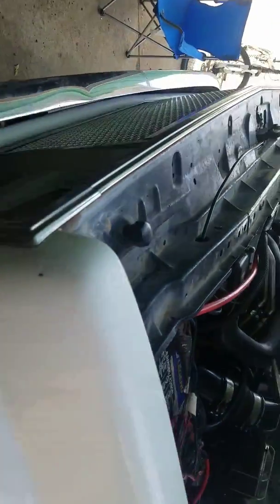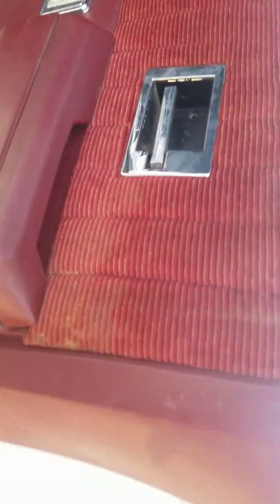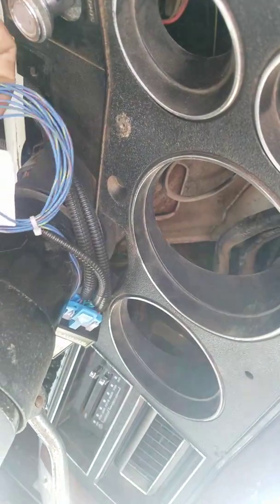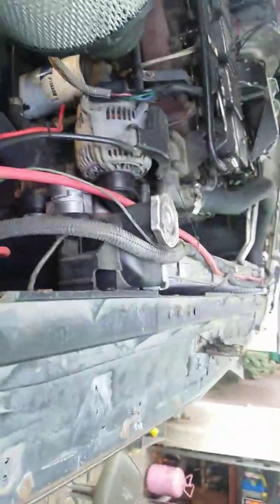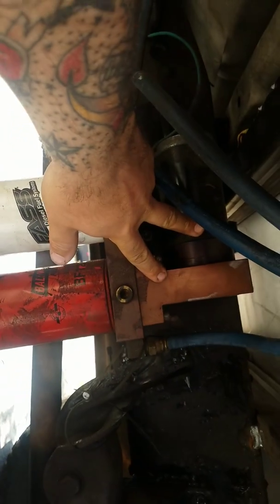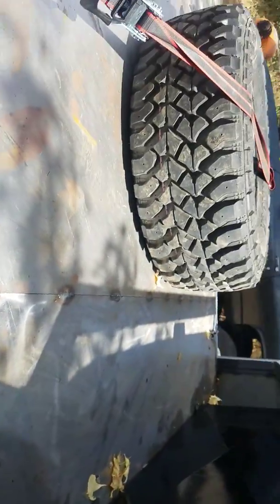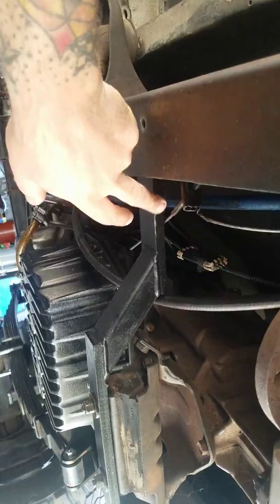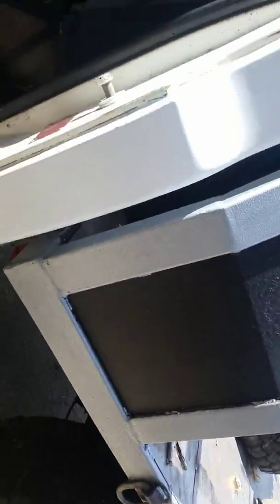1973 K30 Cummins